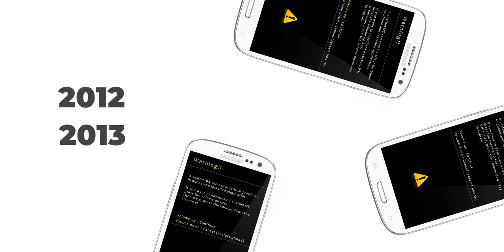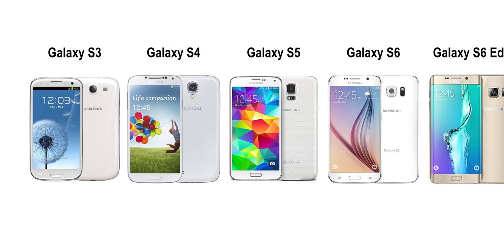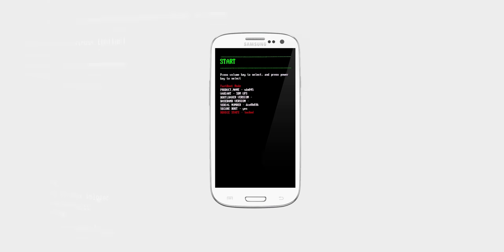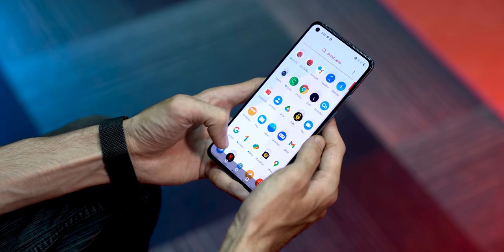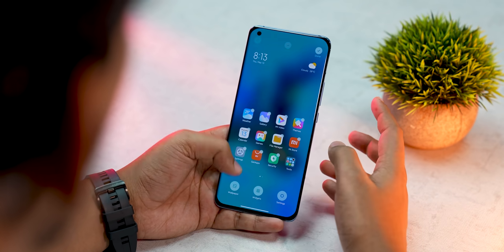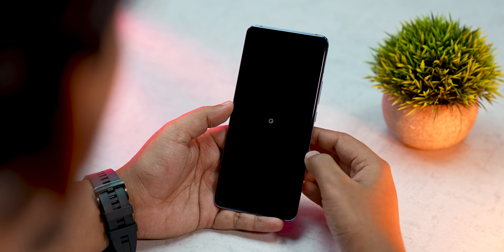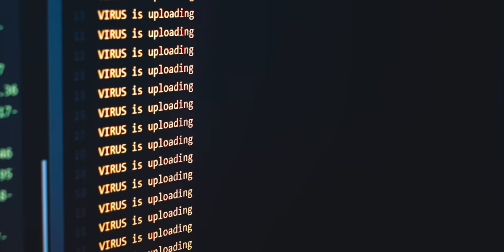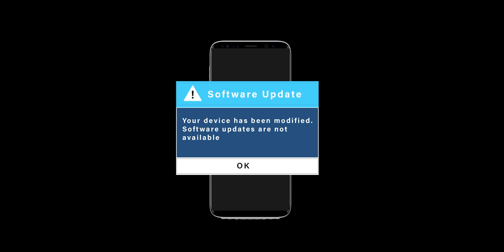Should You Root Your Smartphone In 2021? ⚡ Rooted Phone Vs Unrooted Phone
Doston aaj ka video kuch alag hone wala hain, aaj ke video me hum baat karne wale hain rooted aur unrooted phones ke baare me. Kya aapne aapka phone 2021 me root karna chahiye? Aap ye video ant tak dekhiye aur video ko like aur share karna na bhoole.

Video Highlights
00:00 Introduction
00:36 Why you need to Root your device?
00:53 Device Admin
01:27 UI Customization
01:59 Hardware
02:25 Custom ROM
02:59 Device Brick
03:17 Smartphone UI
04:11 Disadvantages of ROOTED Device